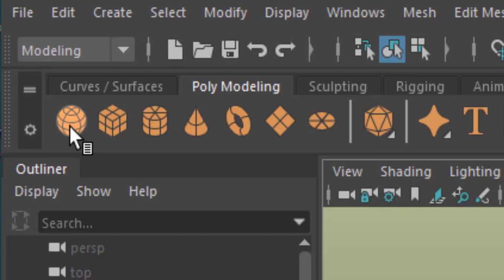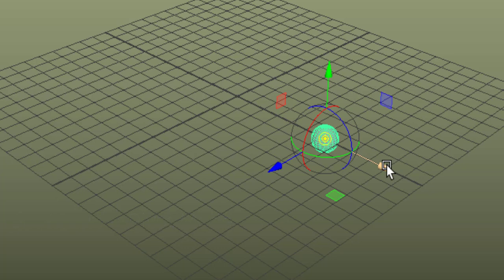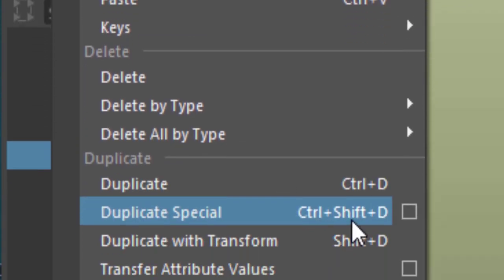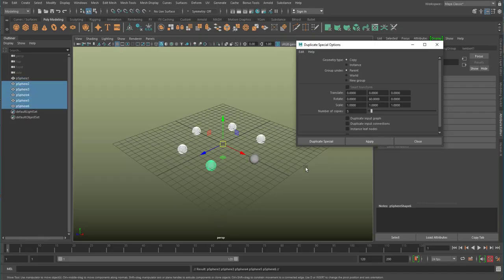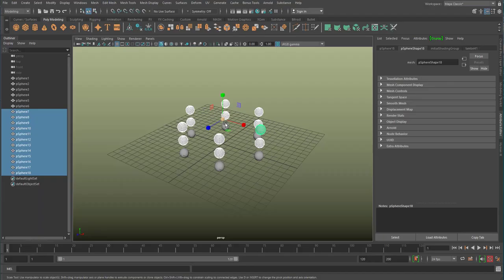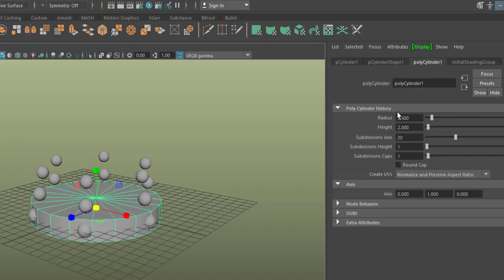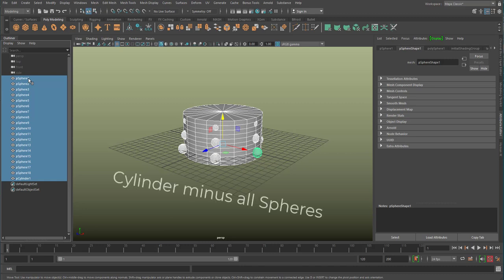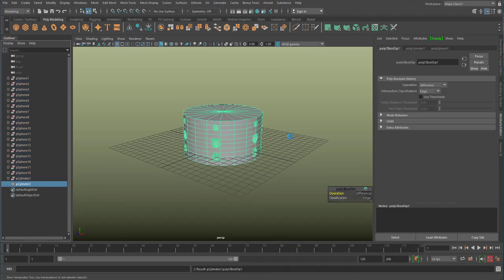Maya: Boolean With Dents